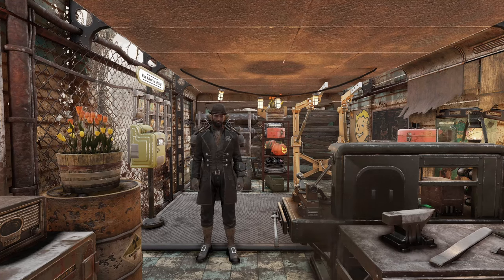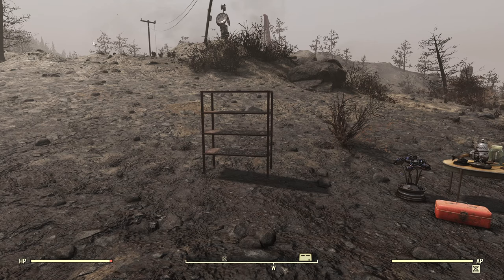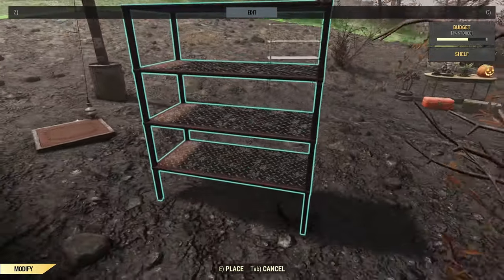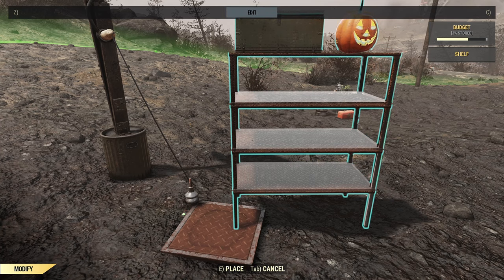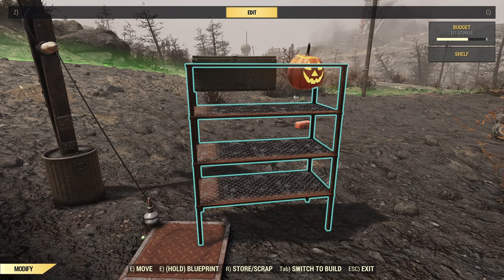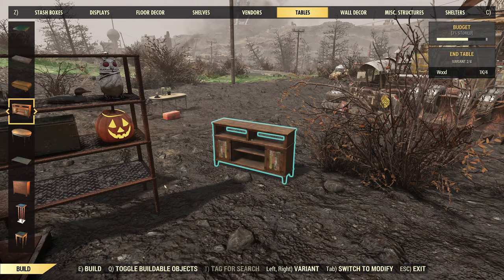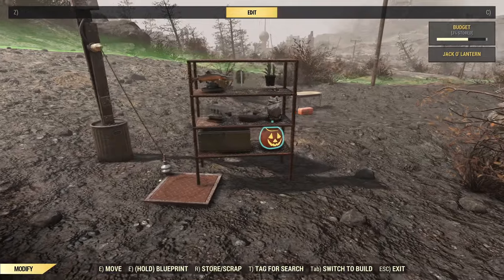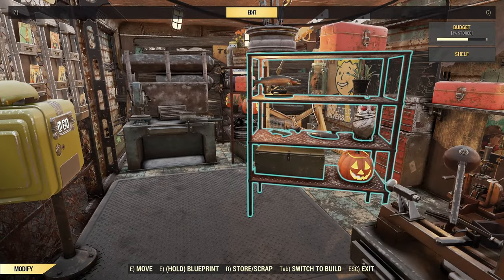FALLOUT 76 | How To Merge Camp Objects!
Decorated shelves, merged crafting stations, this is how to do it!
A simple guide to using the merge glitch when building camps in Fallout 76!